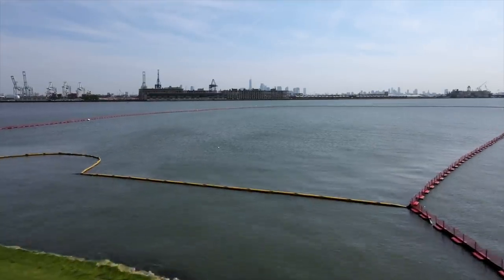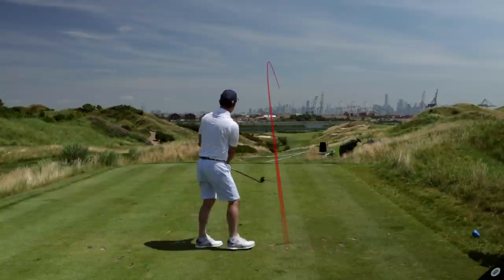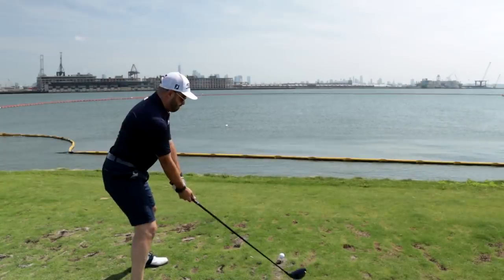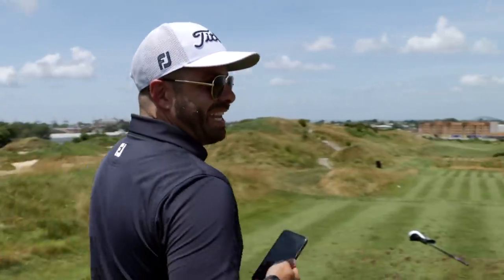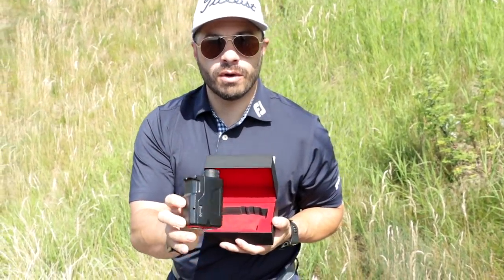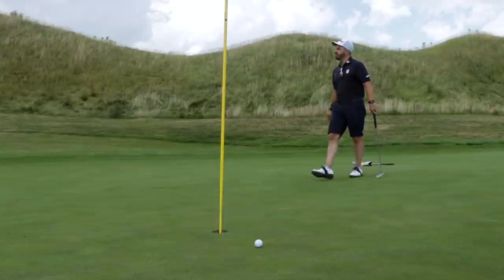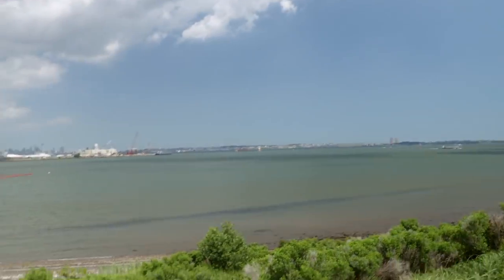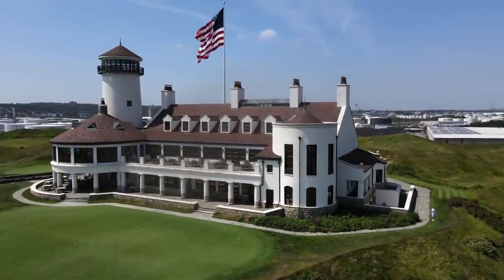INSIDE The Uber-Exclusive BAYONNE GOLF CLUB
We were lucky enough to get a chance to play the uber-exclusive Bayonne Golf Club, a course that cost more than $100 million to build!  Come along with us as we explore this one-of-a-kind links style golf course with views of the New York City skyline.

Hope you guys enjoyed this latest course vlog. If you have a golf course you'd like to see featured on the channel let us know about it in the comments!